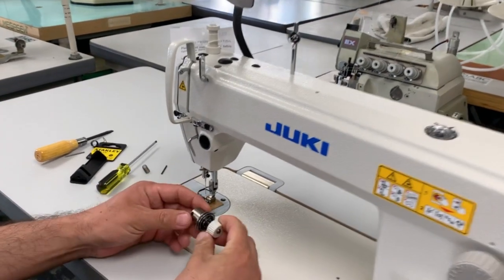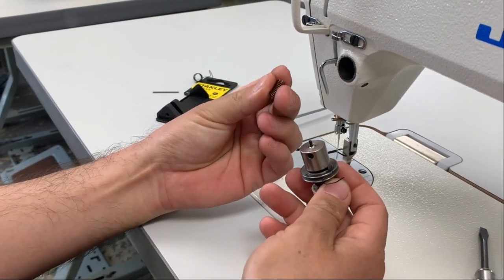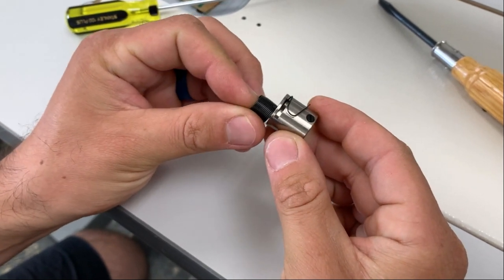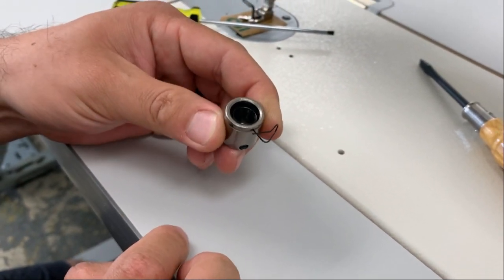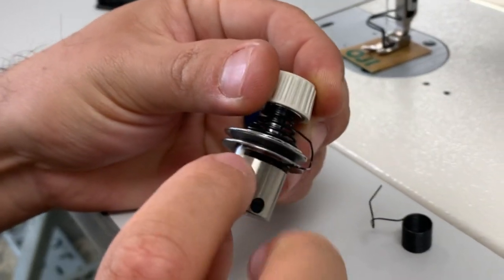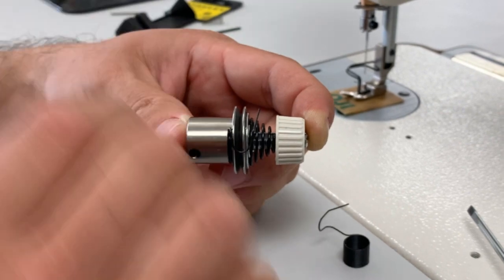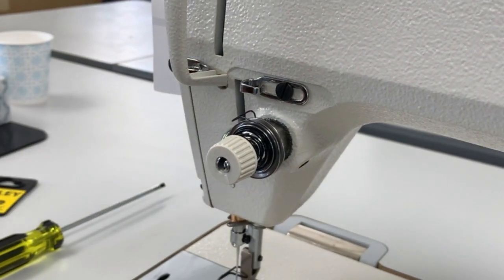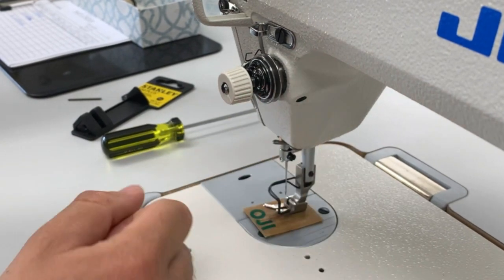Thread Tension Assembly HOW TO: Disassemble, Adjust, and Replace Your Thread Tension Assembly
All the thread tension assembly essentials are here. Need to adjust the tension? Want to take apart the assembly, fix it, and put it back together? Or how to replace your assembly in the machine? Watch our video with VP Joseph Park to find out!

Chapters:
00:00:00 Intro
00:00:27 Tools Needed
00:01:00 Removing Thread Tension Assembly
00:01:49 Disassembling Thread Tension Assembly
00:02:10 Removing Take-up Spring
00:04:17 Inserting Take-up Spring
00:06:00 Adjusting Take-up Spring Tension
00:07:00 Reassembling Thread Tension Assembly
00:07:48 Reinserting Thread Tension Assembly into Machine
00:08:06 Inserting Thread Tension Assembly Spring
00:08:38 Take-up Spring Positioning
00:09:20 Thread Tension Assembly Positioning
00:10:06 Checking Thread Tension Assembly Positioning
00:11:08 Identifying Thread Tension Assembly Issues
00:11:45 Purchasing New Thread Tension Assembly
00:12:08 Outro

For questions, leave us a comment under the video below!